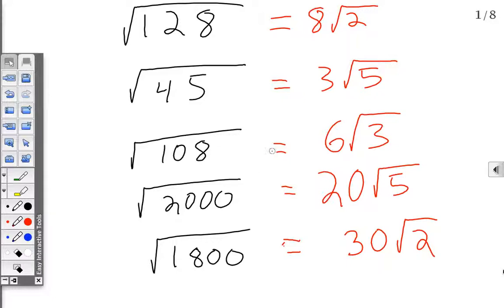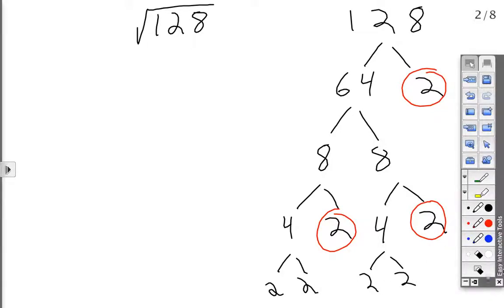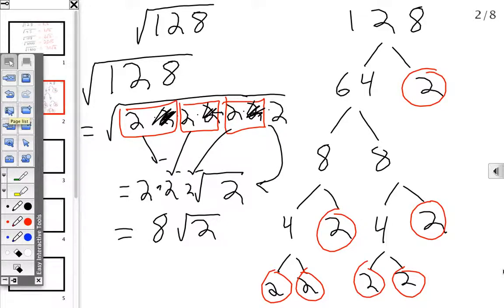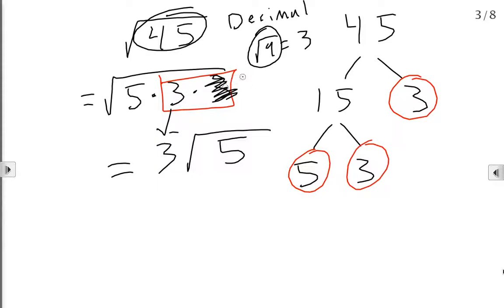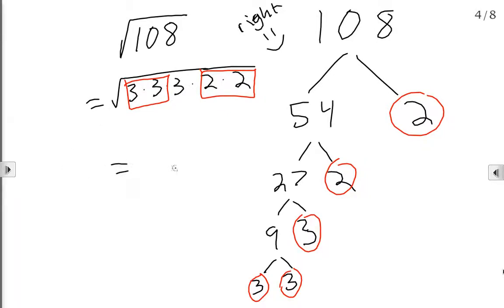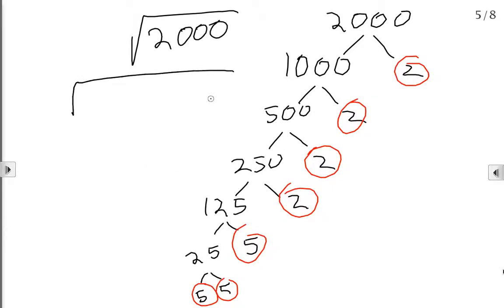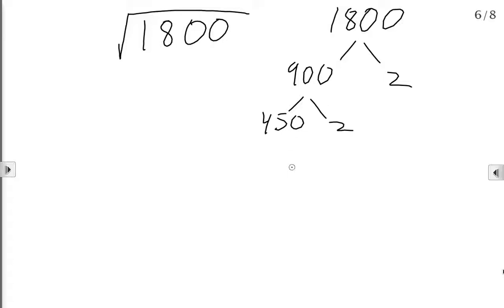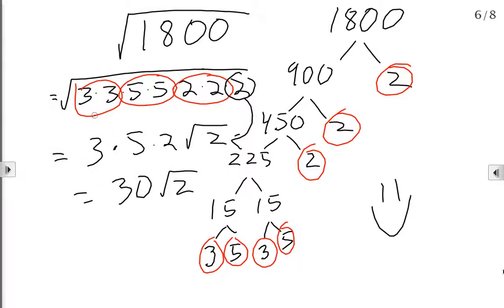CC2 Simplifying Radicals Practice for Quiz